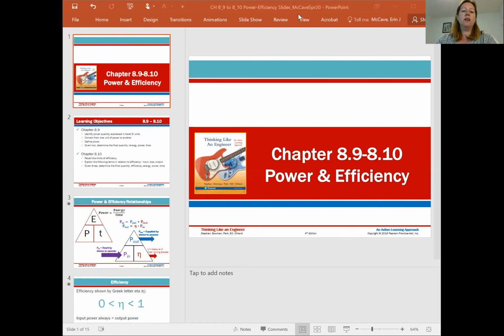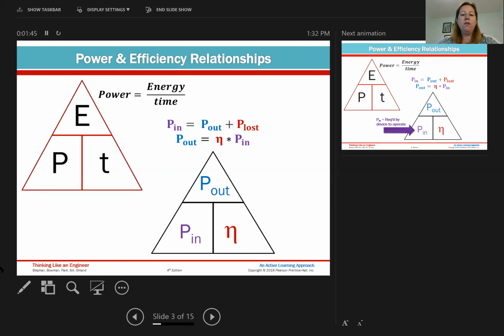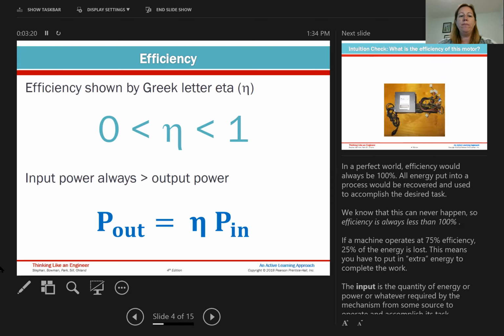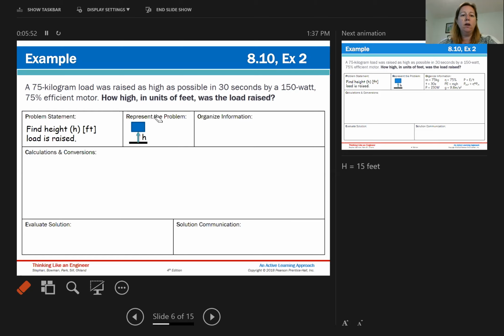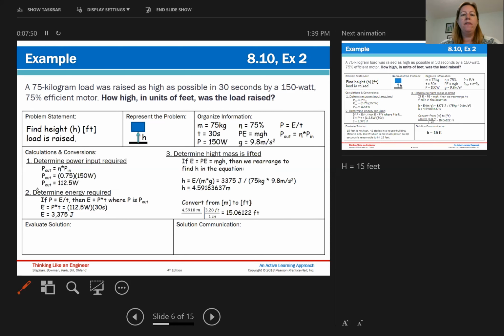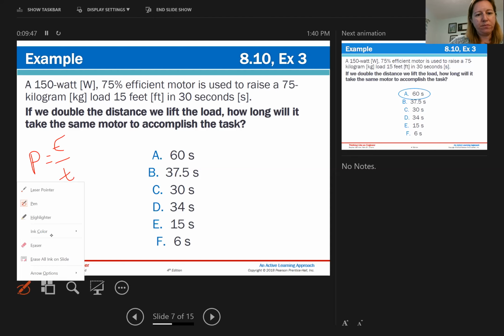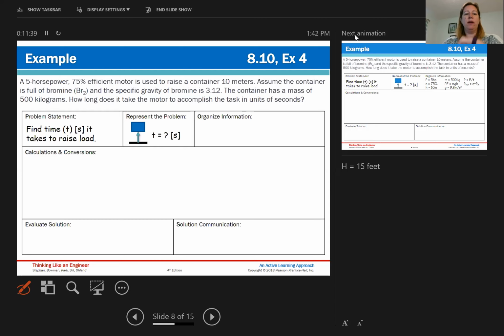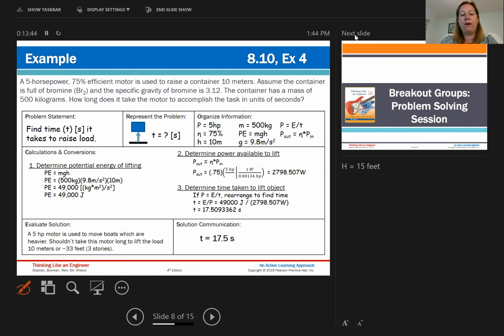TLAE Chapter 8.9-8.10: Power & Efficiency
Video of Chapter 8.9 covering Power and Chapter 8.10 covering Efficiency. The problem solving session conducted in class has a worksheet that can be found on Blackboard and contains 3 related problems about power and efficiency.

The video talks through the terminology, does 2 concept checks, and covers 2 example problems.